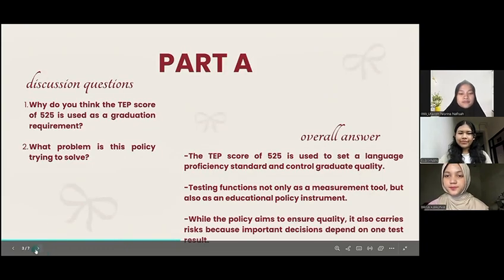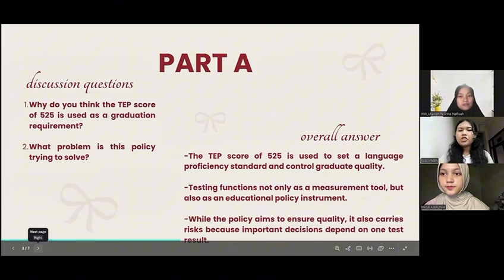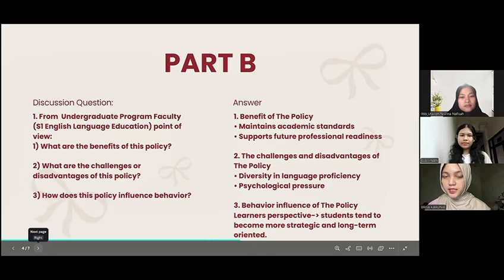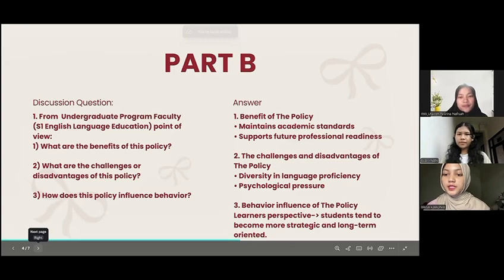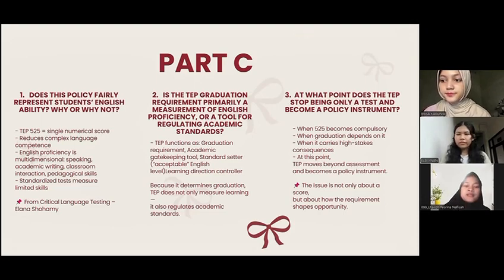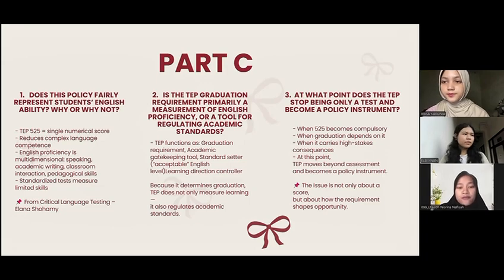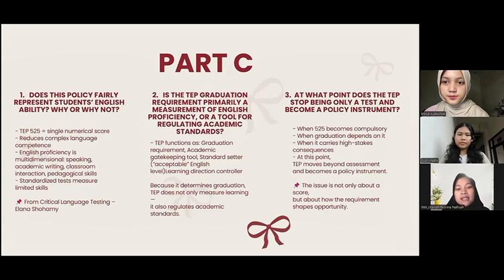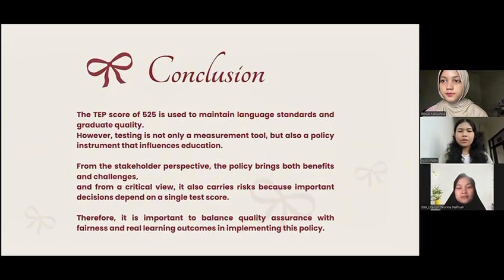International English Language Tests - TASK 1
Elsi Audya Febriyanti Jinan 097, Ufairoh Nisrina Nafisah 099, Brisa Rahmadyah Karunia 139)